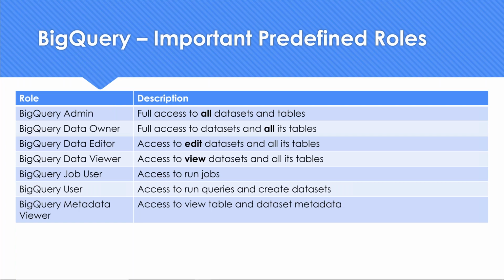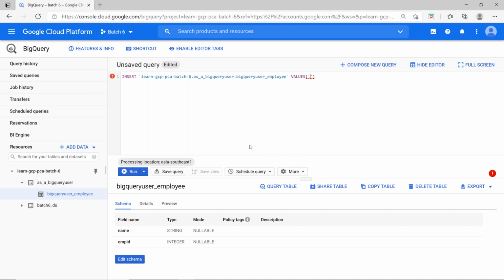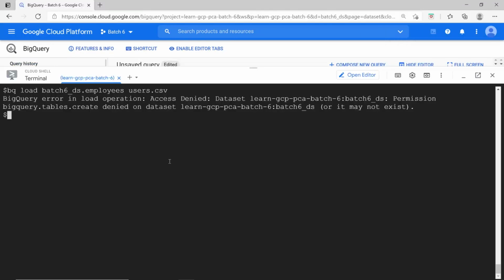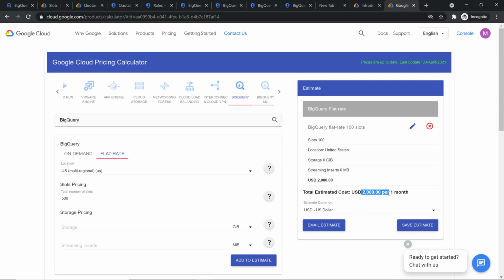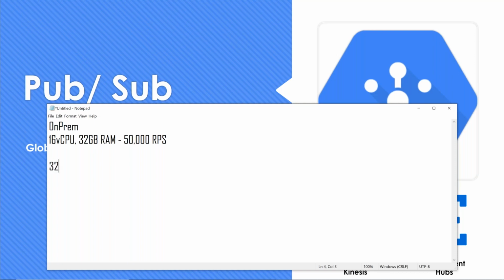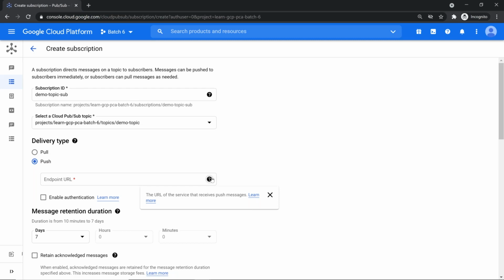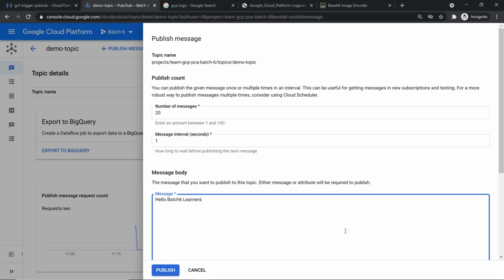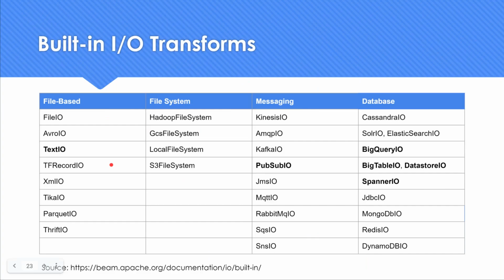29 - Basic roles and permissions in GCP | Write Directly from Cloud Pub/Sub to BigQuery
GCP
Google Cloud
Google Cloud Platform
What are the 4 types of BigQuery jobs?
What is the difference between IAM basic roles and IAM predefined roles?
What are predefined GCP IAM roles?
What are predefined roles?
What are the 3 types of IAM principals?
Can an IAM role assume multiple roles?
Can a IAM role assume a IAM role?
What is predefined users?
What are some of the predefined user roles available by default?
Can predefined roles be associated with a group?
What are the 4 components of IAM?
What are the 3 A's of IAM?
How many pillars are in IAM?
Can we assign two roles for a single user?
What is the maximum session duration of IAM role?
Are IAM roles permanent?
Can we attach a role to a IAM group?
What is IAM role chaining?
Who can not assume IAM roles?
What are the predefined identifiers?
Is main () predefined or user-defined?
What is the difference between predefined and user-defined exception?
What is Pg_read_all_data?
What is a user job role?
What is the default role for users?
What are the three 3 roles associated with group roles?
What are the two types of roles in a group?
What is the difference between user group and user role?